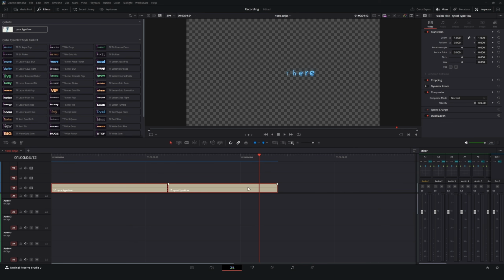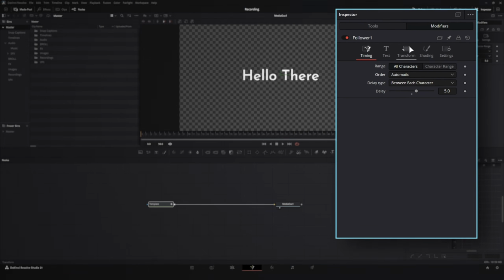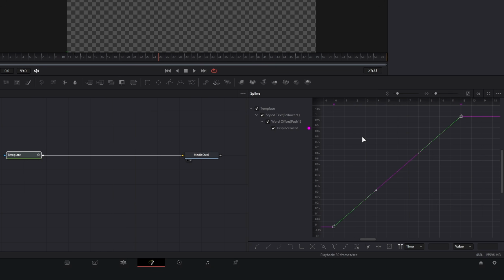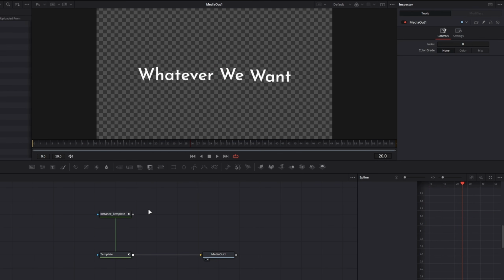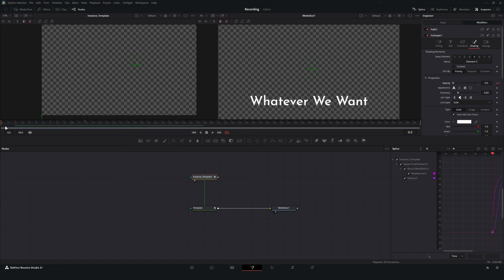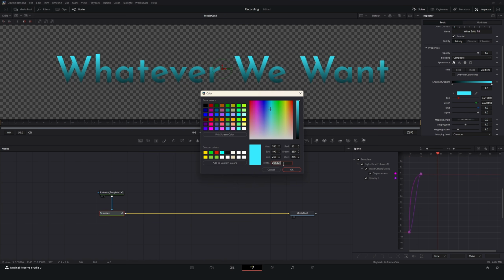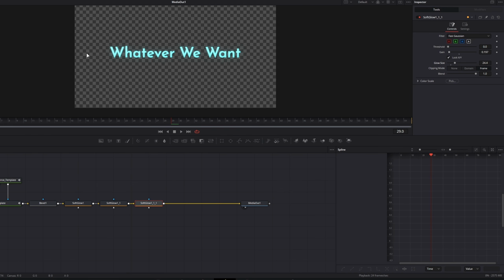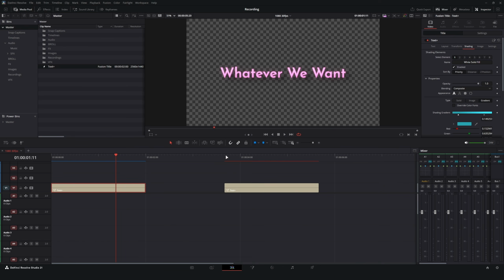Beginner’s Guide to Word by Word Text Animation | DaVinci Resolve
Let's take a walk and learn how to animate one word at a time